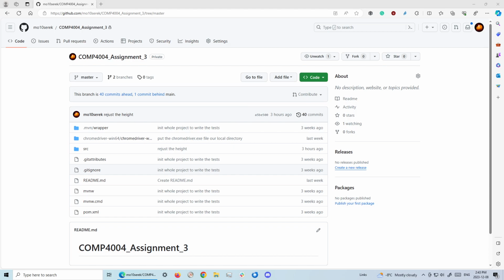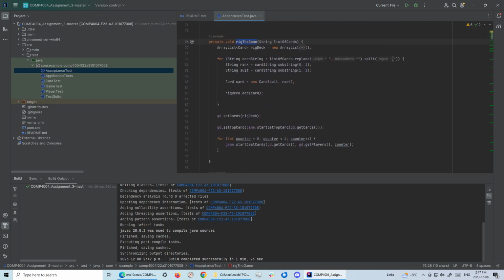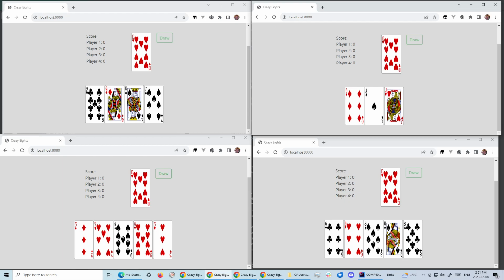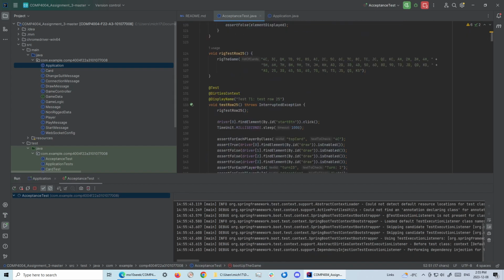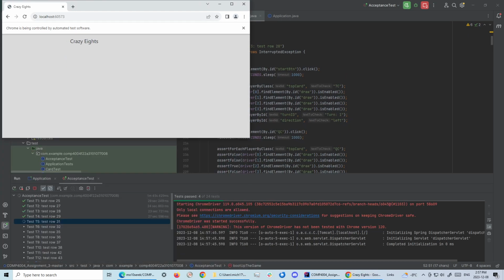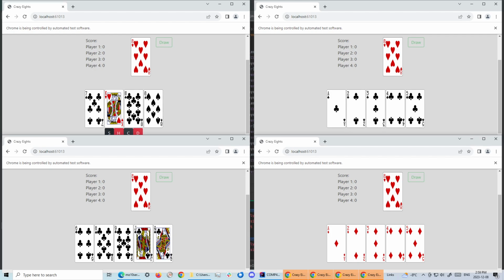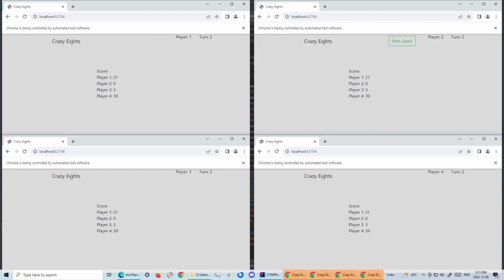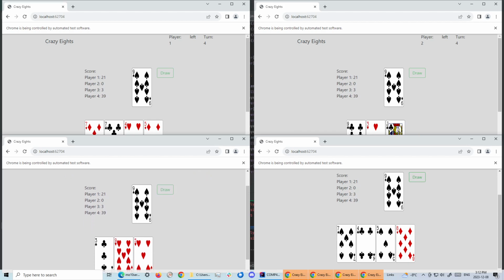Assignment 3 Selenium testing with Crazy 8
Michael Balcerzak
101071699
COMP 4004
Assignment 3